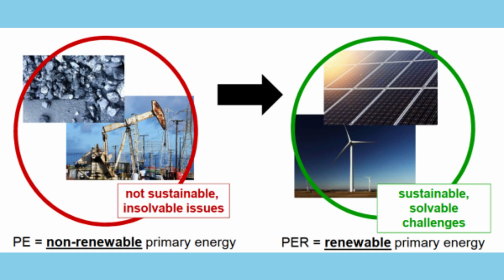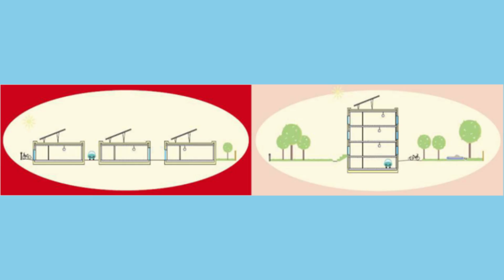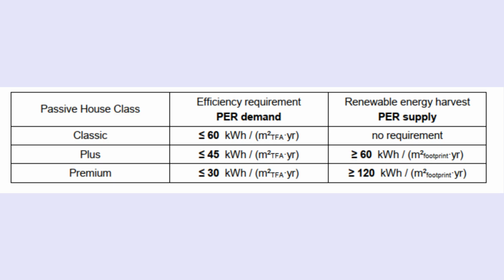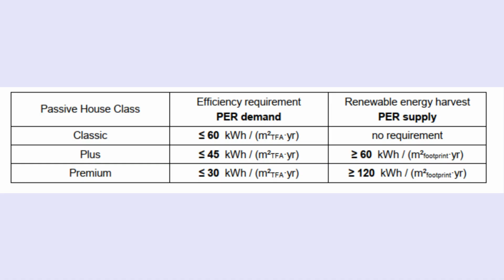Primary Energy Renewable (PER) Explained | Passive House & Sustainable Buildings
What is Primary Energy Renewable (PER) and why does it matter for the future of sustainable buildings?

In this video, we explain:

The difference between traditional primary energy and renewable primary energy

Why renewable energy isn’t unlimited—it requires infrastructure, land, and storage

How PER factors measure the real effort needed to supply buildings with renewable energy

Why net-zero buildings often fall short due to seasonal storage challenges

How Passive House design reduces demand when renewables are scarce, especially in winter

The role of PER in defining the Passive House Classes: Classic, Plus, and Premium

PER is the assessment method that anticipates a 100% renewable energy future, ensuring efficiency, resilience, and comfort. If you’re an architect, builder, or anyone passionate about sustainable design, this video will help you understand why PER is the next step beyond net-zero.